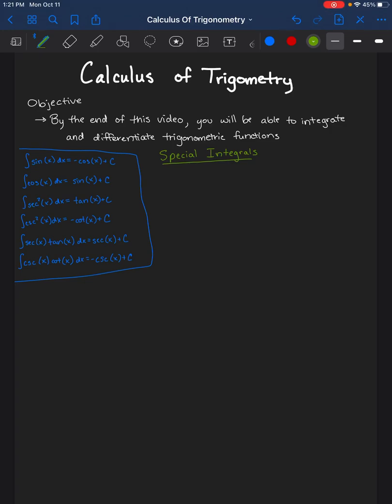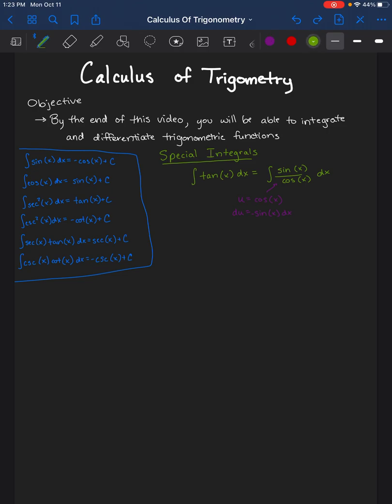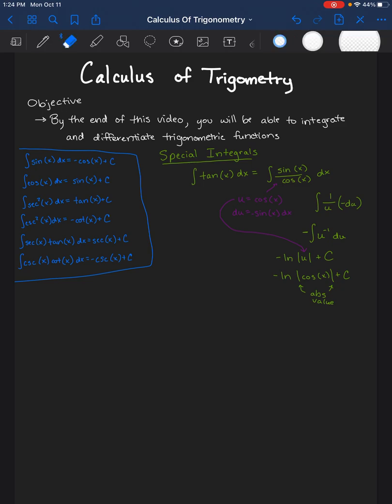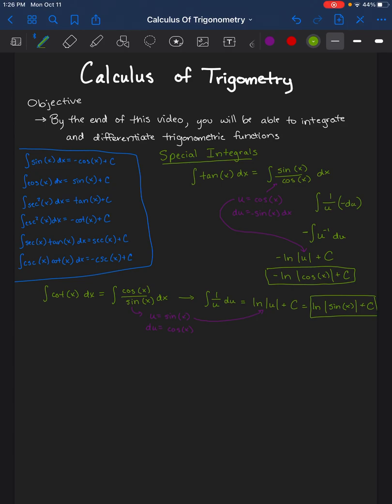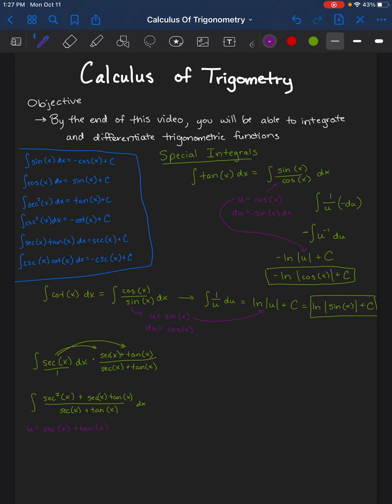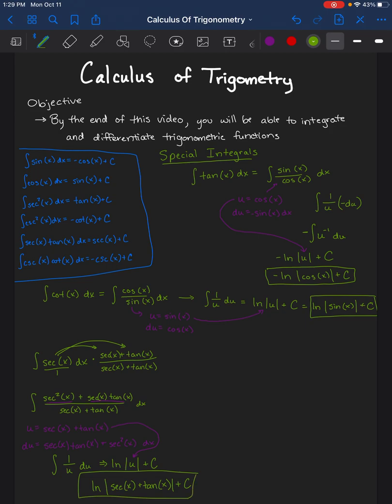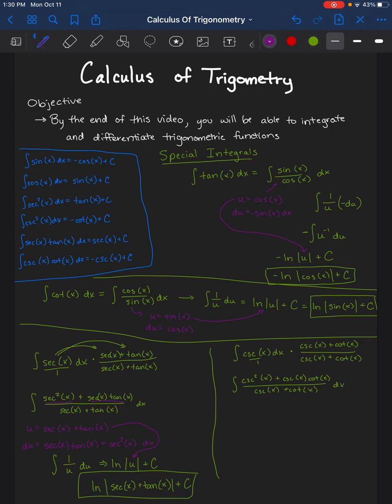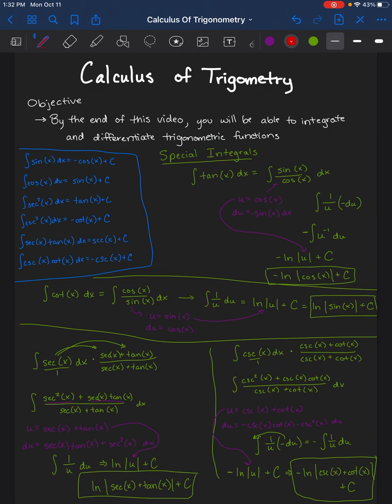Calculus of Trigonometry (Special Integrals)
Covers the integral of tangent, cotangent, secant, and cosecant.